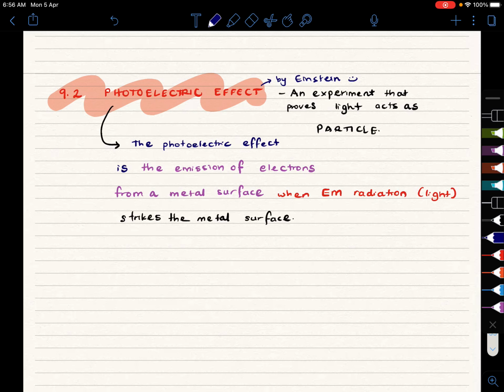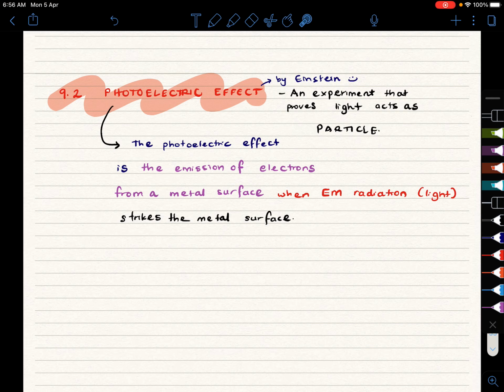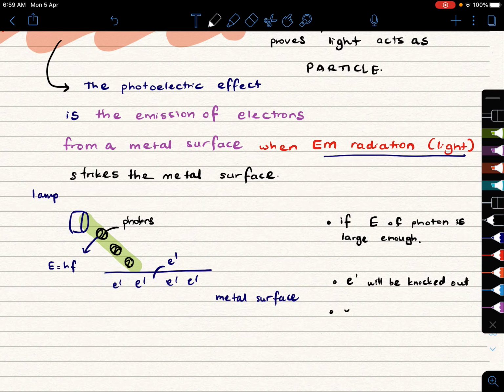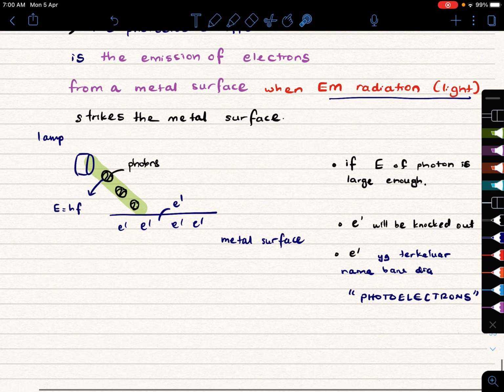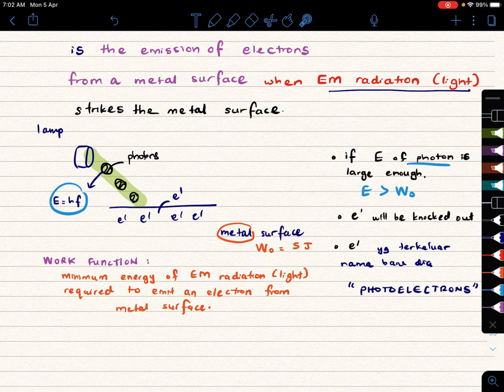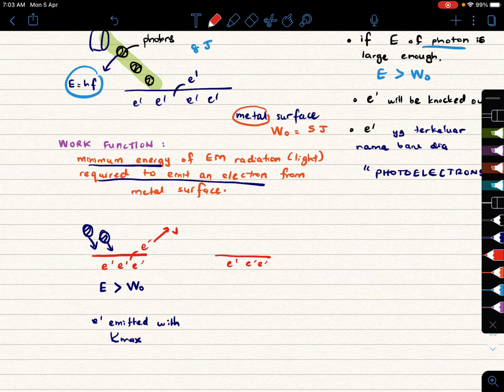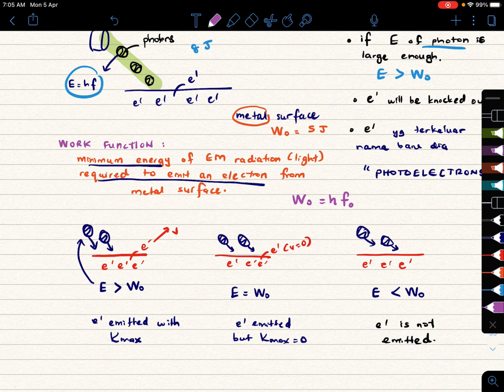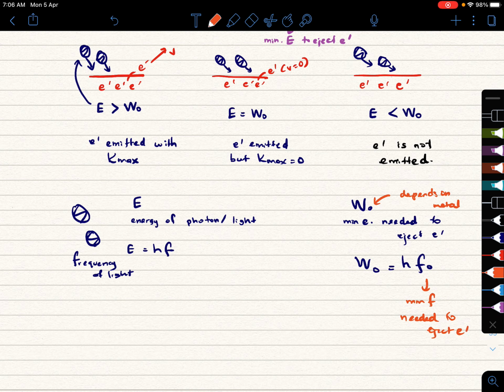9.2 Photoelectric Effect (Basic)